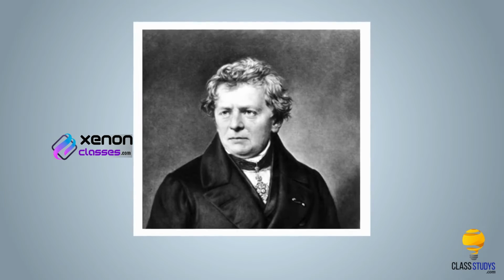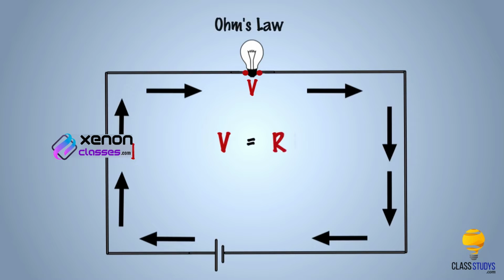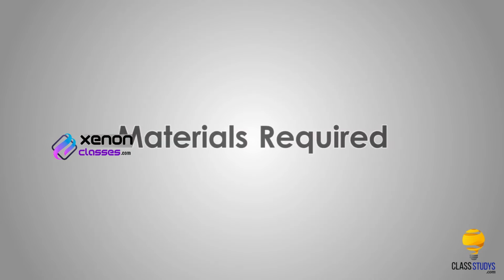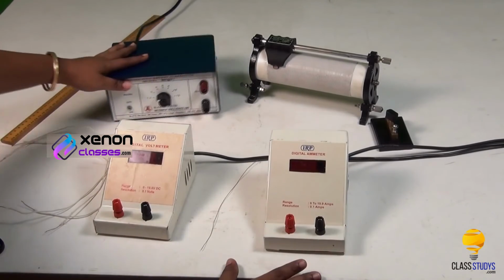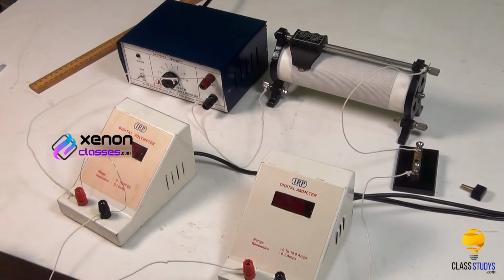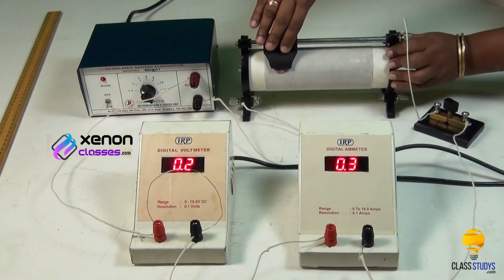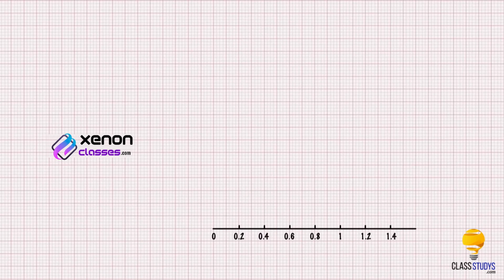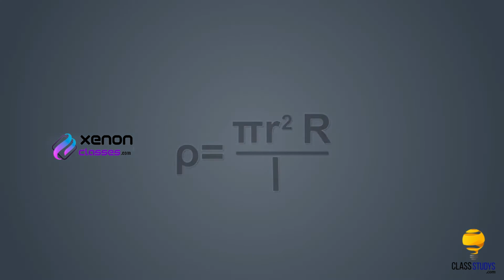Ohm’s Law & Resistance ⚡ | V = IR Explained | Physics Practical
⚡ **Ohm’s Law and Resistance | Physics Practical**

In this educational Short, understand Ohm’s Law, electrical resistance, and the relationship between voltage, current, and resistance.

**Ohm’s Law:**

At constant temperature and other physical conditions, the current flowing through a conductor is directly proportional to the potential difference across its ends.

**Formula:**

V = IR

Where:
- V = Potential Difference (Volt)
- I = Electric Current (Ampere)
- R = Resistance (Ohm, Ω)

**Resistance Formula:**

R = V/I

**Important Points:**
- Resistance opposes the flow of electric current.
- SI unit of resistance is Ohm (Ω).
- Resistance depends on length, area of cross-section, material, and temperature.

**Formula:**

R = ρL/A

Where:
ρ = Resistivity
L = Length of conductor
A = Cross-sectional area

🎯 Important for:
- Class 10 & 12 Physics
- CBSE Practical
- NEET & JEE
- Physics Viva